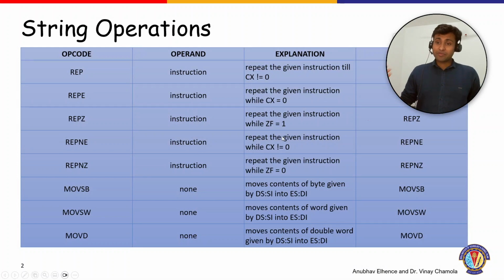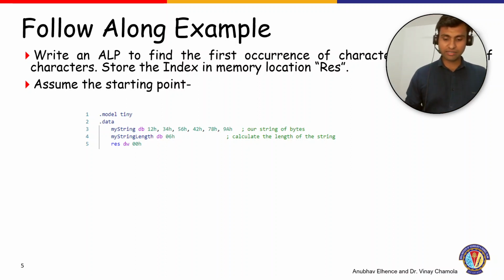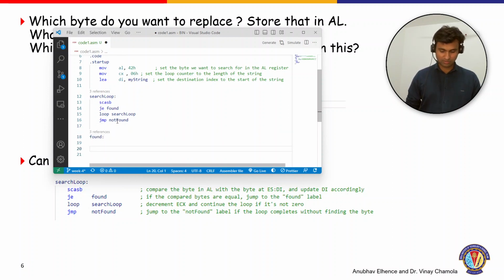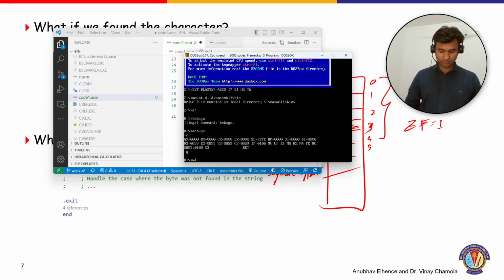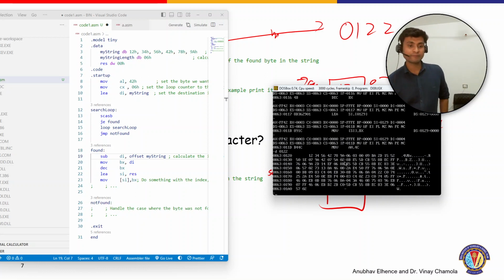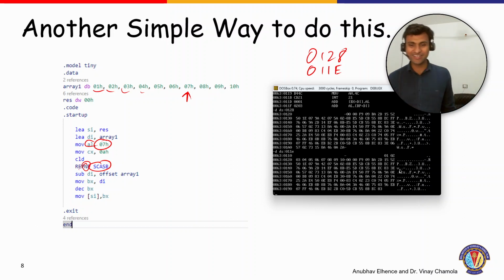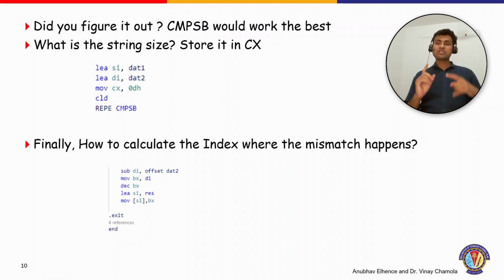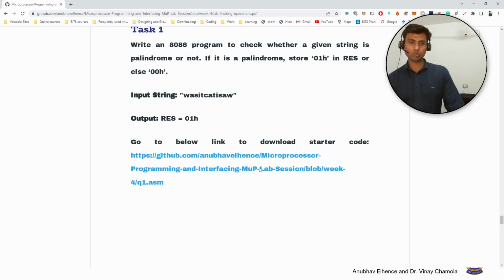Microprocessor Programming and Interfacing - Lab 4 - String operations in ALP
The video "Microprocessor Programming and Interfacing - Lab 4 - String Operations in ALP" is a tutorial-style video that introduces viewers to the concept of Assembly Language Programming (ALP) in the context of microprocessing and interfacing. The video is designed for students and beginners who are interested in learning the basics of ALP and how to use it for programming microprocessors.

The video begins with a discussion on string operations in ALP, explaining what it is and why it is important. The instructor then provides a step-by-step guide to writing an ALP code to perform simple arithmetic operations, such as addition and subtraction. Viewers will learn how to use various instructions and registers to perform these operations and how to load and run the code on a microprocessor.

Throughout the video, the instructor provides helpful tips and tricks to make the ALP coding process easier and more efficient. Viewers will also learn how to debug their ALP code using a debugging tool, and how to identify and fix errors in their code.

By the end of the video, viewers should have a solid understanding of the basics of ALP and how to use it for programming microprocessors. This video is a great resource for students and beginners who are interested in microprocessing and interfacing, as it provides a clear and concise introduction to this important topic.